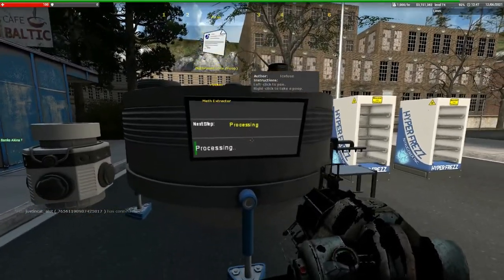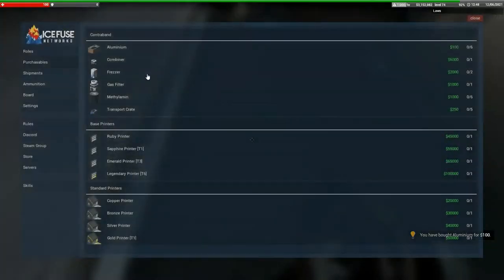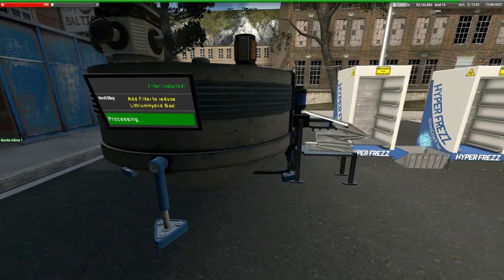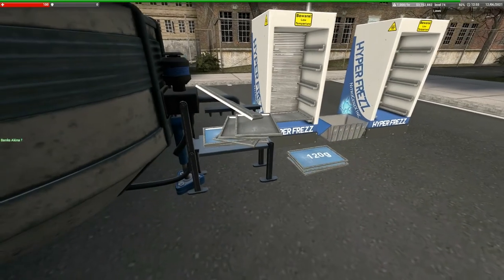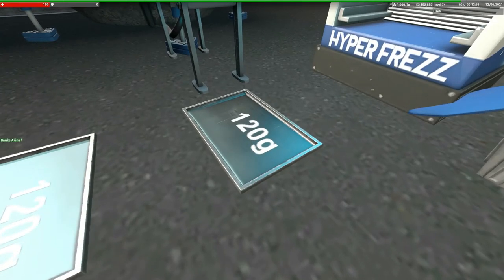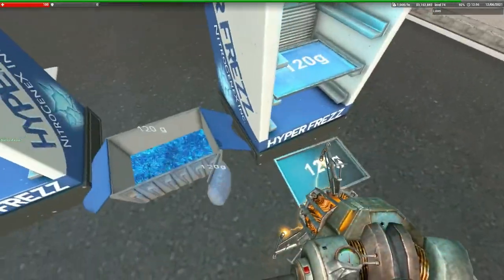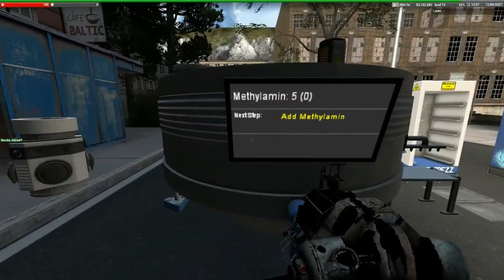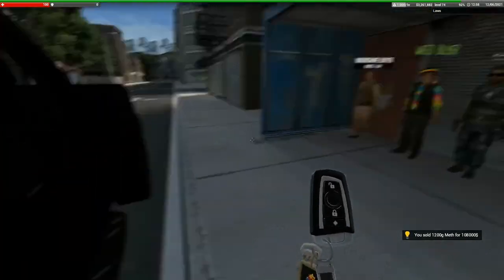How to Cook Meth for Dummies 101 | Icefuse CityRP